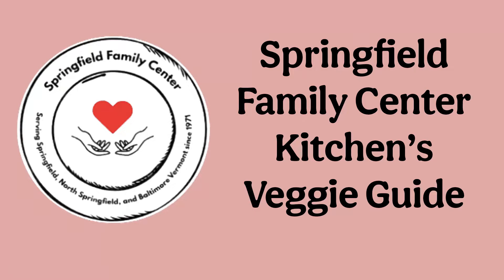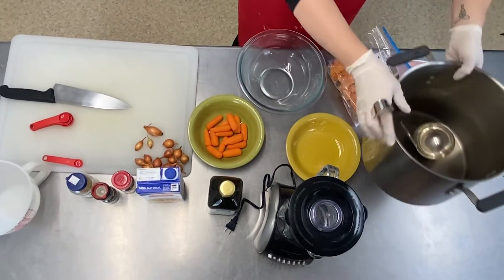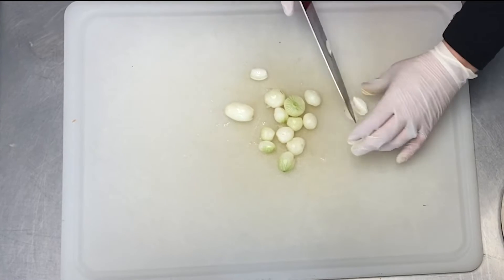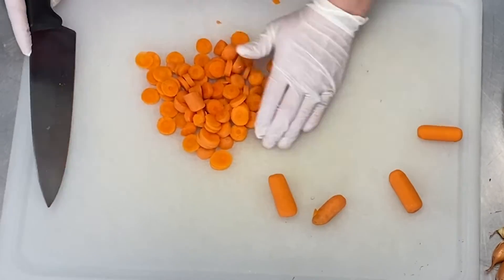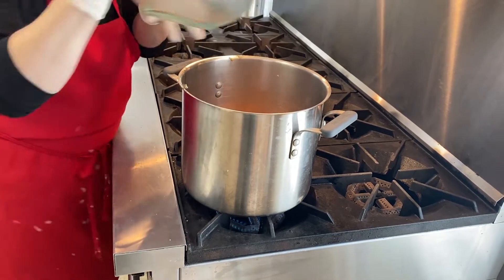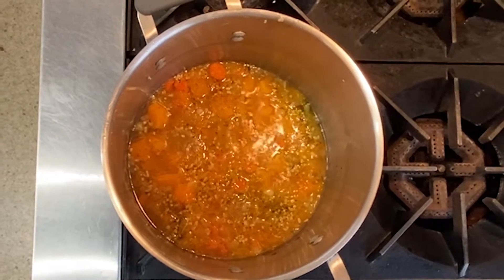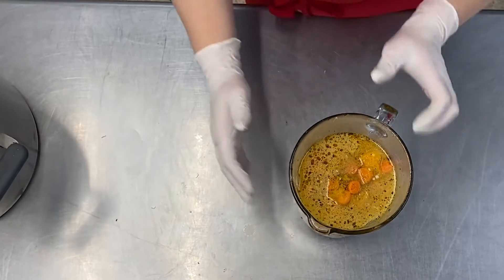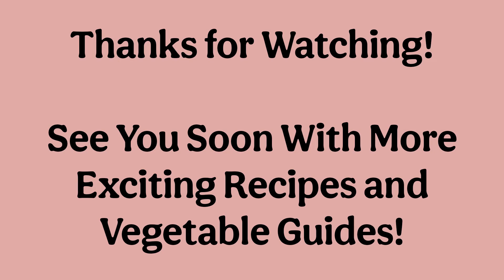Veggie Guide: Butternut Squash Soup Recipe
In this video, we'll continue with our series on squash by covering a simple and delicious recipe for butternut squash soup. This soup can be made using squash you froze at home, bought at the store, or received here at Springfield Family Center's food shelf. We hope you enjoy and try it out at home!